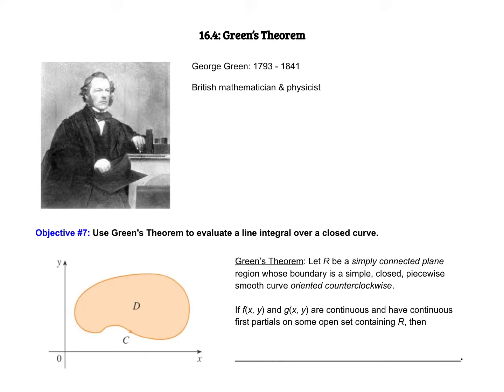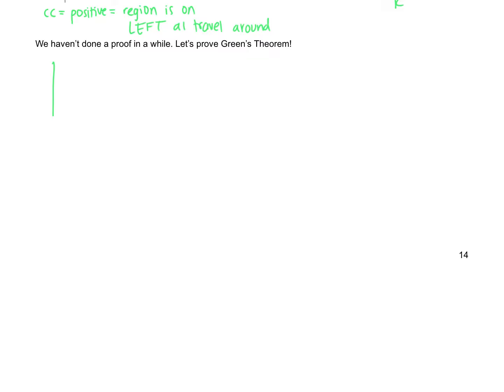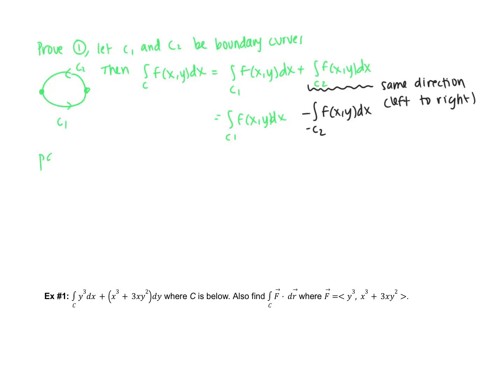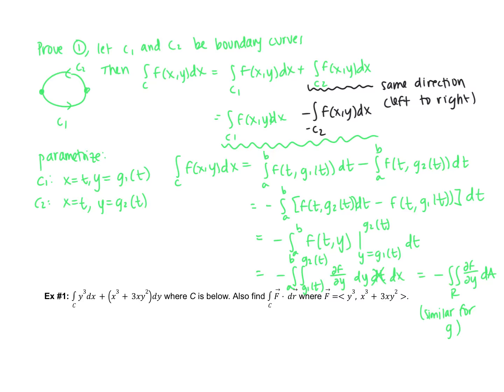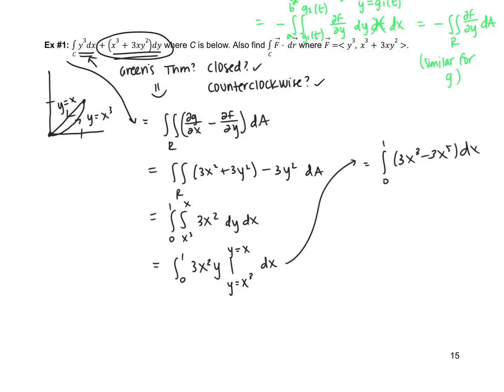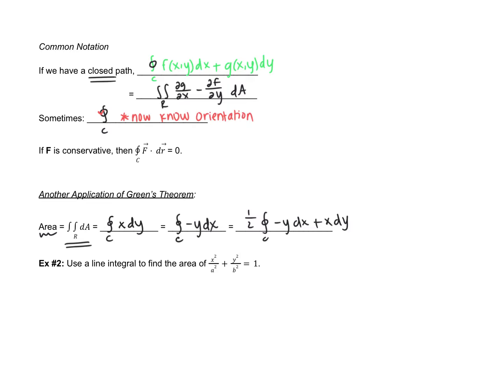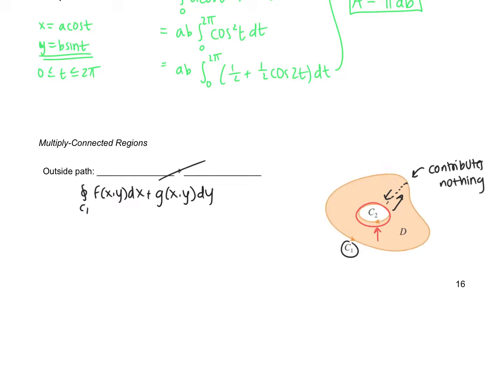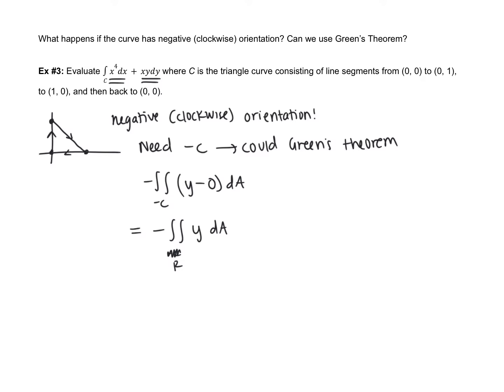Calc 3 16.4 Notes: Green's Theorem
Objective:
7. Use Green's Theorem to evaluate a line integral over a closed curve.